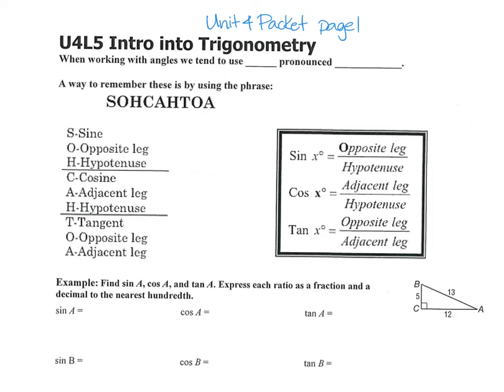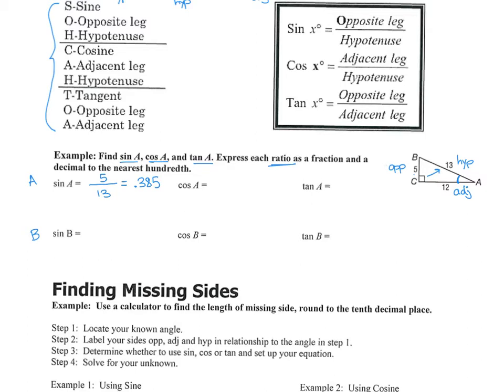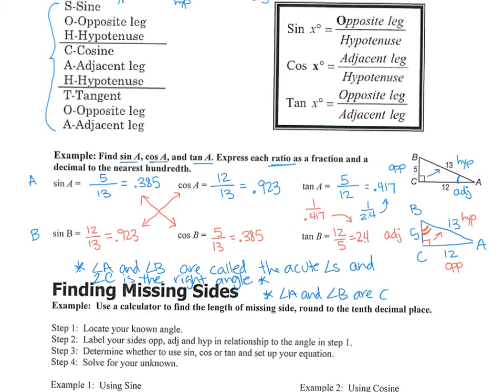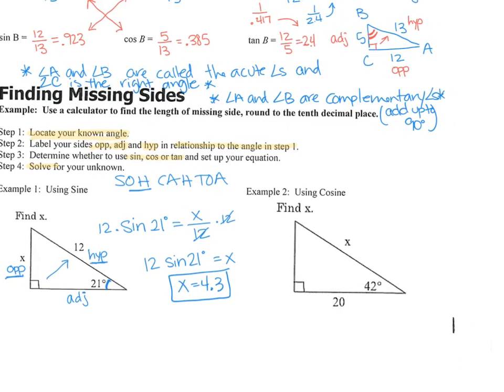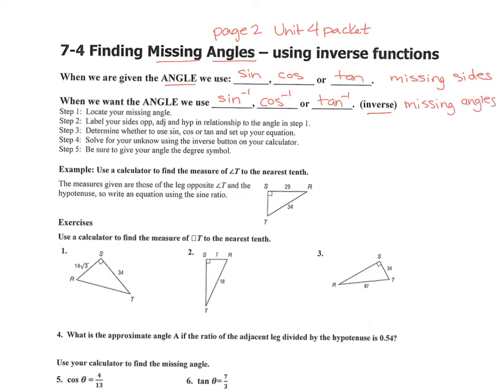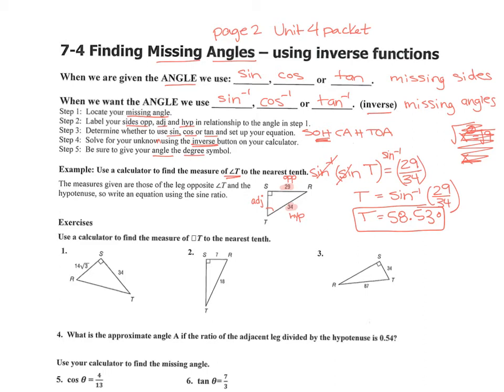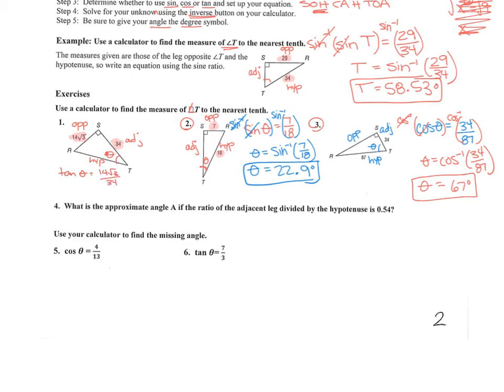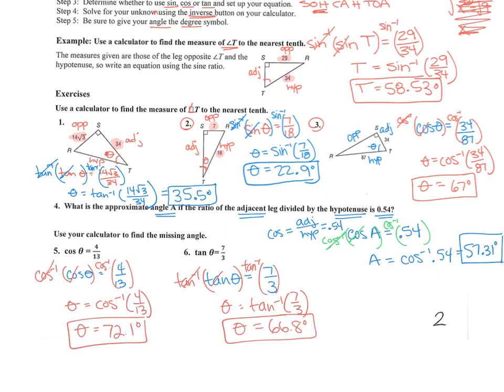unit 4 packet page 2 notes